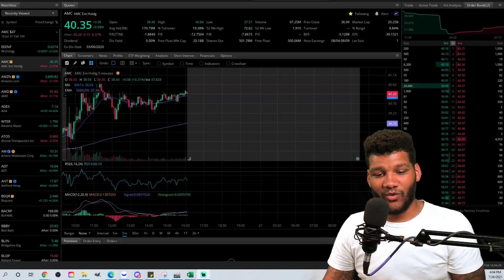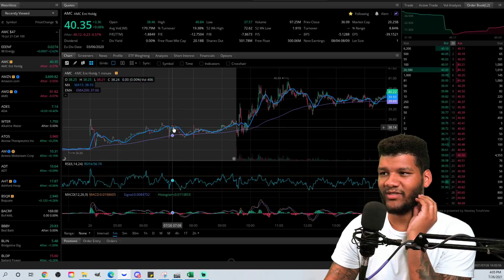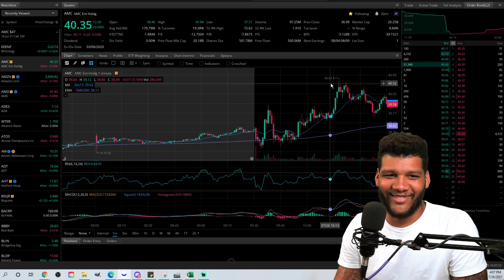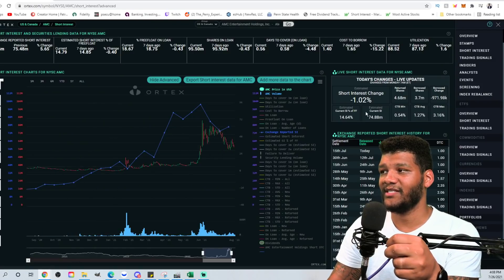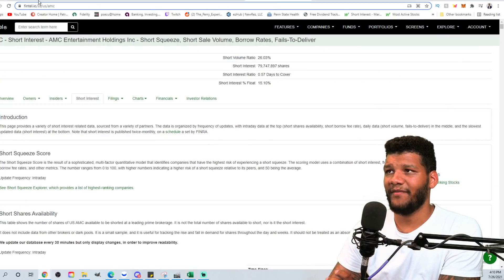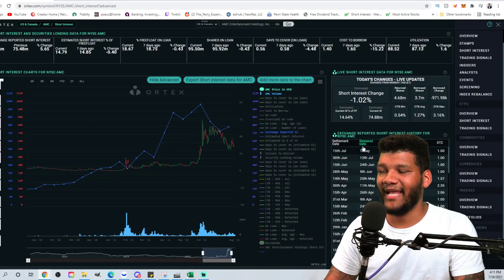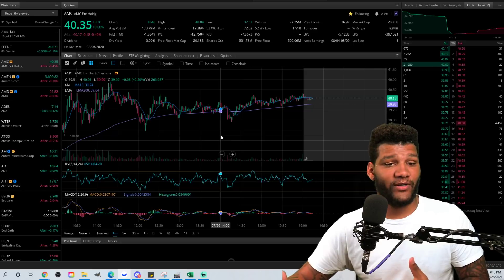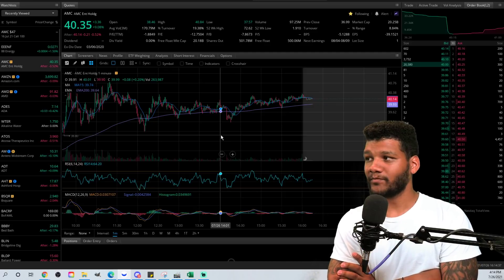AMC Up 8% Today || Starting Off On The Right Foot!!!